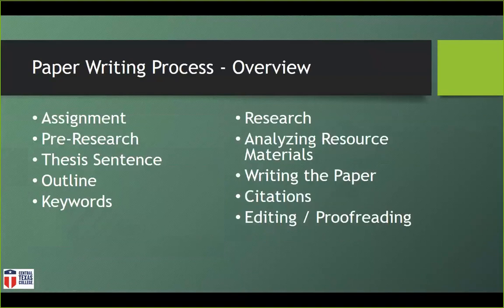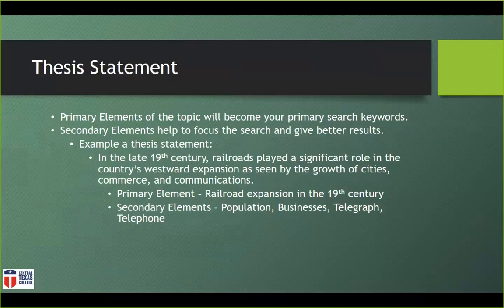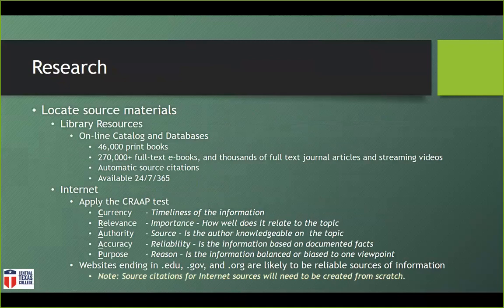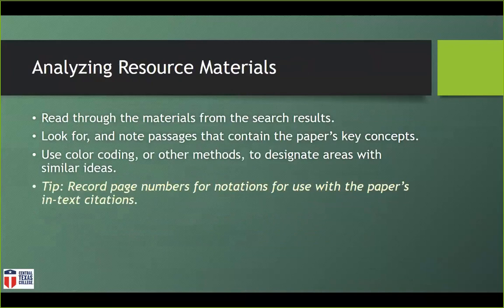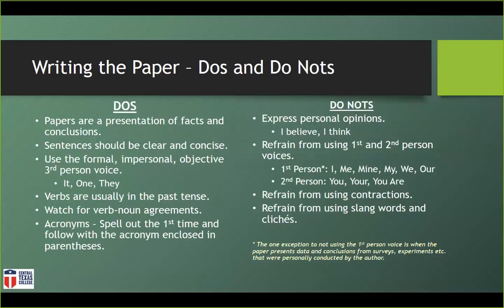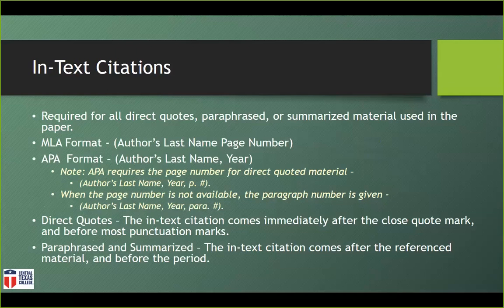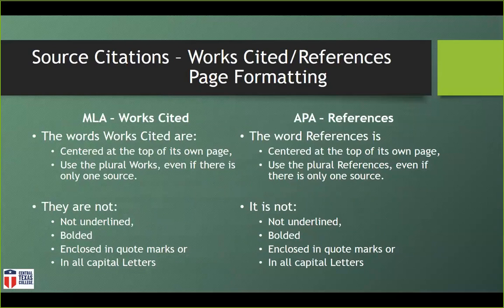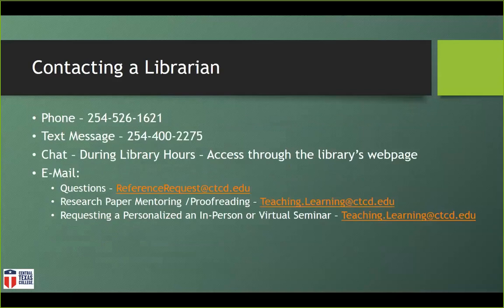Writing a Research Paper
This video takes students through the process of writing a research paper from assignment, to obtaining the resource materials, to writing, and then editing and proofreading.